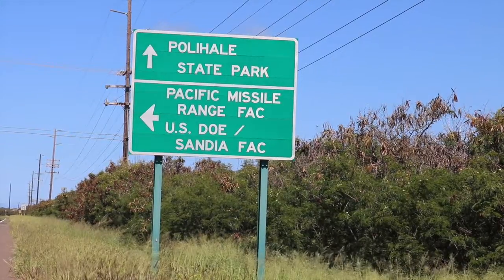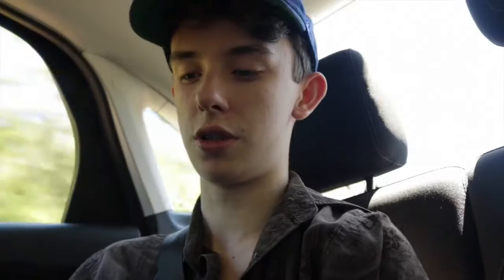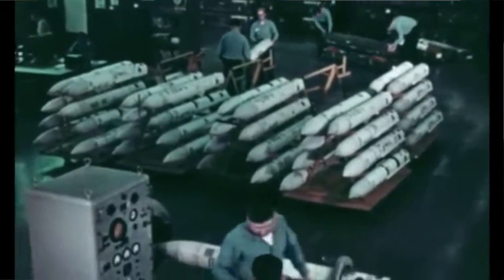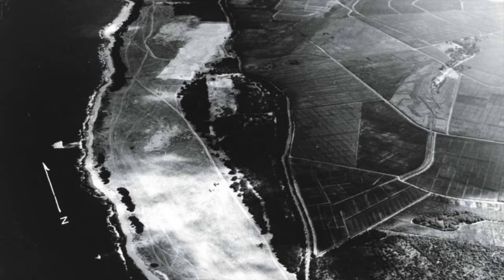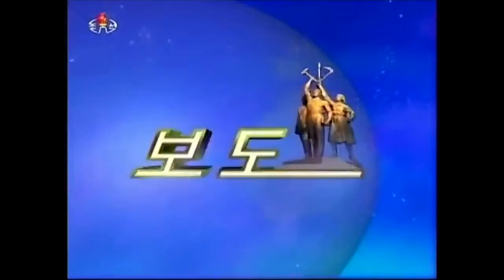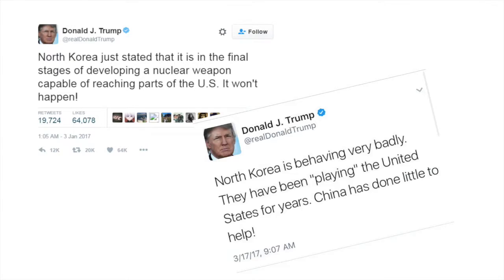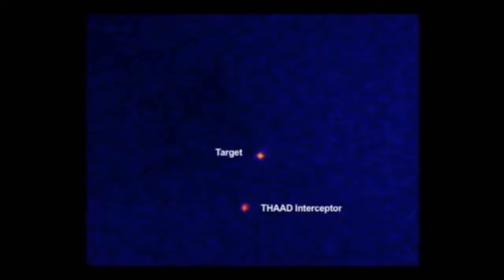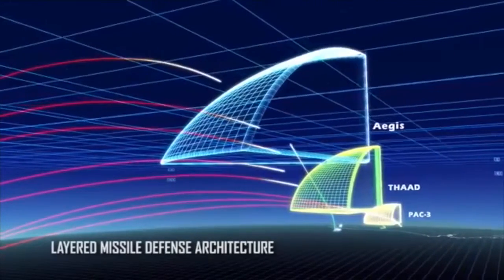TRUMPS BAD ASS MISSILES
check these out for more stories!